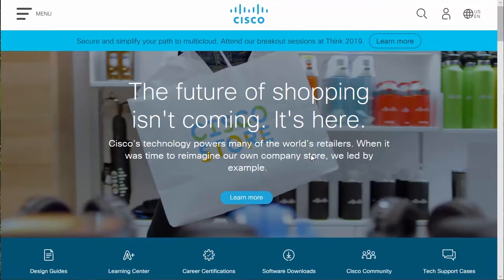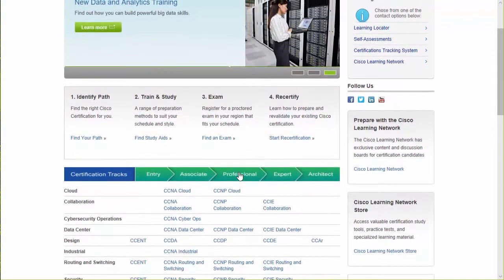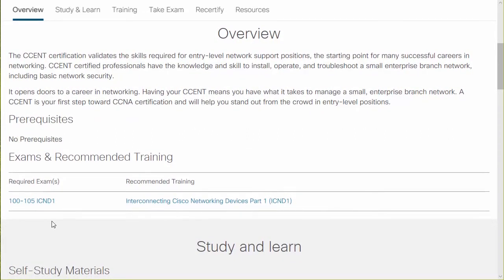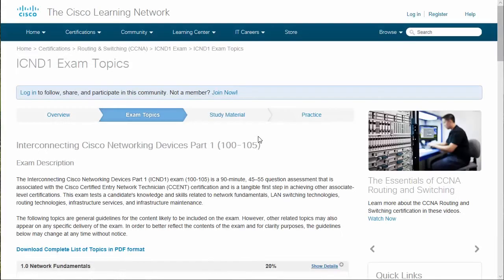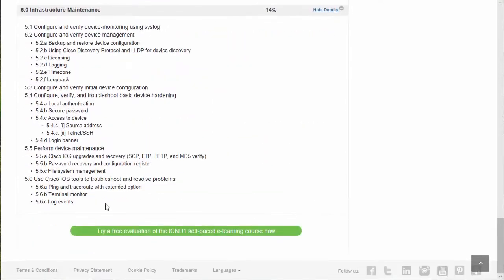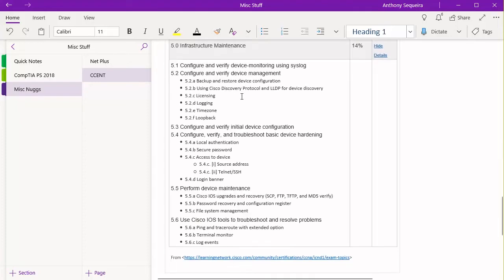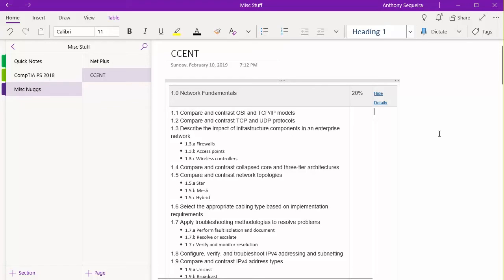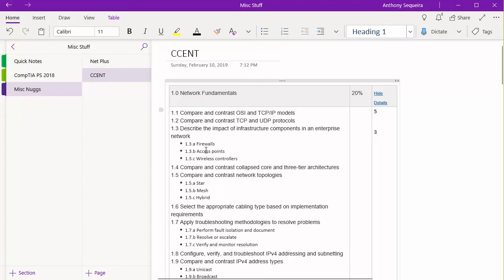Track Your IT Certification Progress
It is often considered a critical step in your Information Technology Certification pursuit. You need to consider tracking your progress through a certification. This video show s a simple method of using the exam objectives to track your progress. It uses the popular CCENT certification as an example. This certification requires the completion of a single exam.